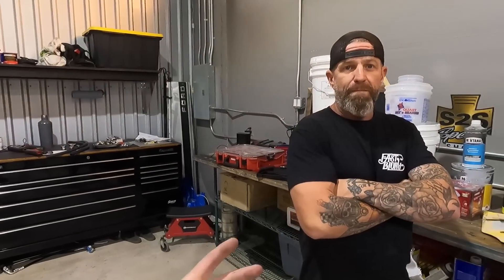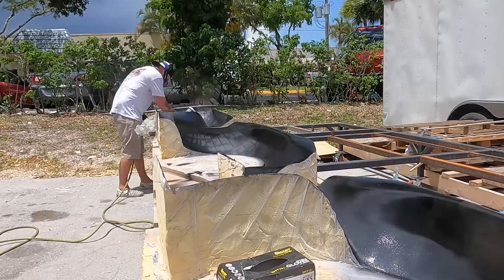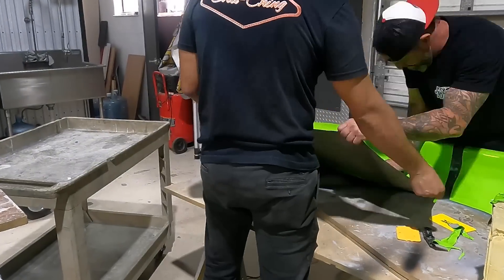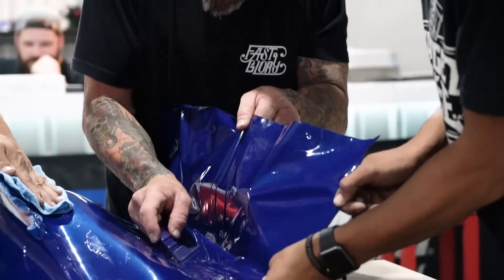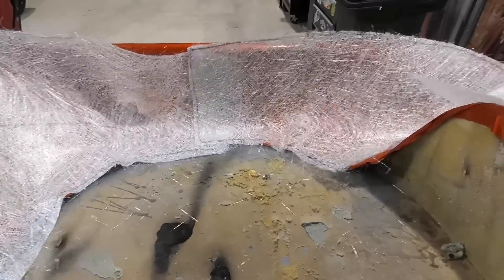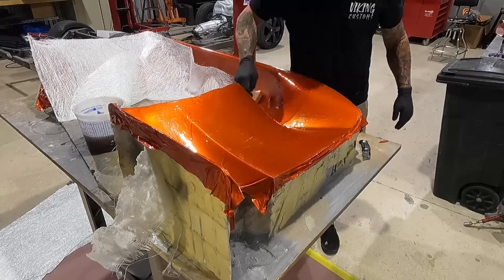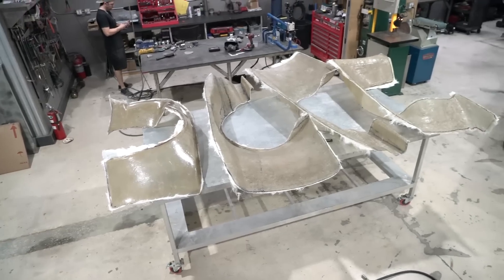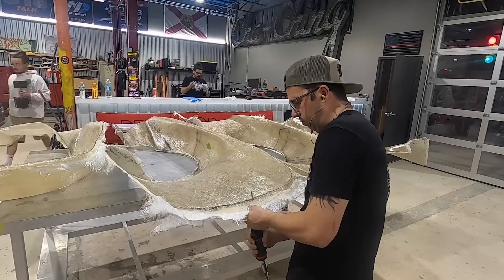Finishing the Carbon Fiber Widebody Kit For Tesla Swapped Squarebody pt. 2- Electric C10 Ep. 15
This week we're finally producing some wide body parts from our molds for our Tesla swapped C10 truck! We're on a bit of a time crunch to make it to SEMA, so we're taking our sanded molds and laying over a layer of high gloss 3M vinyl wrap. This will help smooth over any dimples and imperfections that haven't yet been sanded down. We're then applying a layer of mold release to make sure that the fiberglass we lay down doesn't permanently attach itself to our mold. Then, using some templates to cut all of our fiberglass panels out, we start laying them over the vinyl covered molds and dab them down with epoxy. Once they're cured we're able to pop them off, fit them up, and do some body work to get them ready for a carbon fiber overlay.

We had to call in the experts to lay down our carbon fiber on this wide body kit. The guys over at Carbon Restoration Composite made their way over to the shop and got to work on these panels for the EV swapped squarebody. Carbon fiber is super delicate and requires a huge amount of finesse to make sure it's overlaid without spreading the weave or stretching out the fibers. The team at CRC absolutely nailed the application, and once the resin dried on the panels, they were able to take them back to their shop to apply the clear coat!

Unfortunately, we have to wait until SEMA to show you how this full carbon fiber wide body kit looks on our Chevy squarebody EV C10, but just seeing these carbon wrapped panels has us mesmerized!!!

Like what we're wearing? Grab yourself some merch!

For full carbon fiber parts or even just a carbon fiber overlay on your next project, make sure to give CRC a call!

Need carbon fiber, paints, adhesives, or application equipment? Check out glueproducts.com!
If you didn't see us custom make the molds for this wide body kit, make sure to click here!